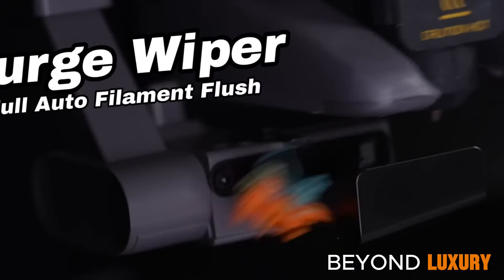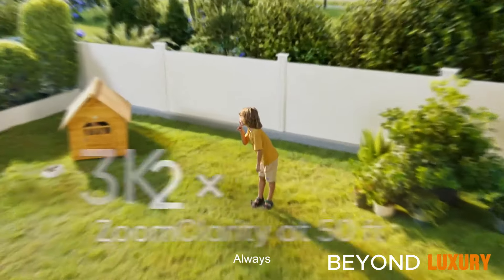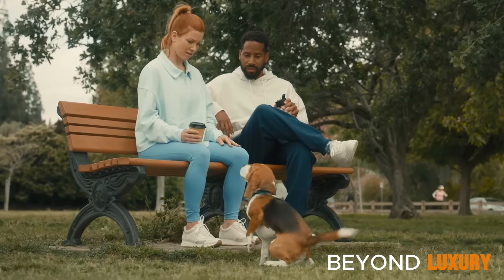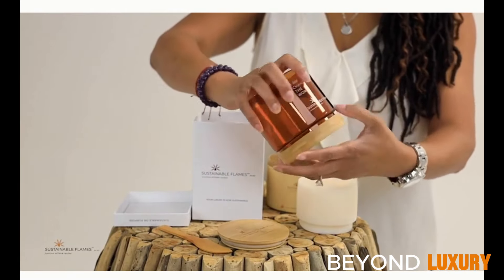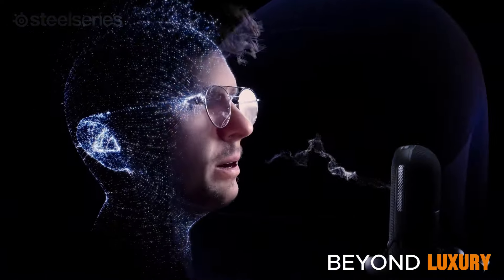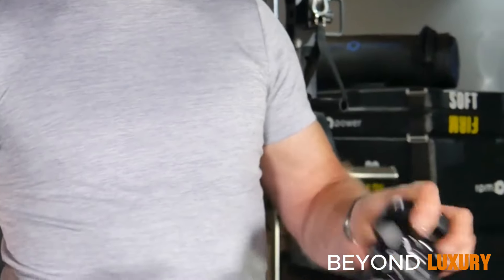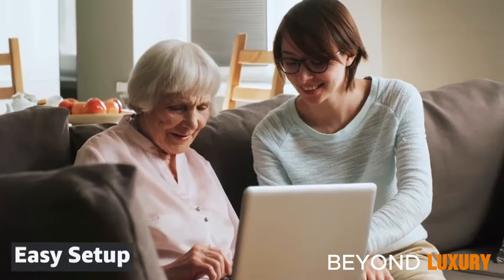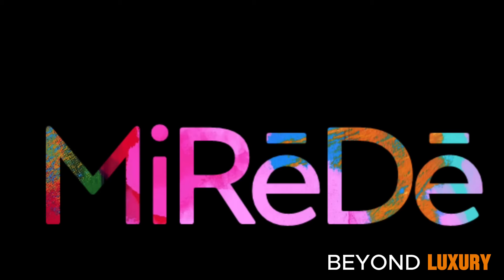20 COOL GADGETS THAT YOU CAN BUY ON AMAZON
20 COOL GADGETS THAT YOU CAN BUY ON AMAZON